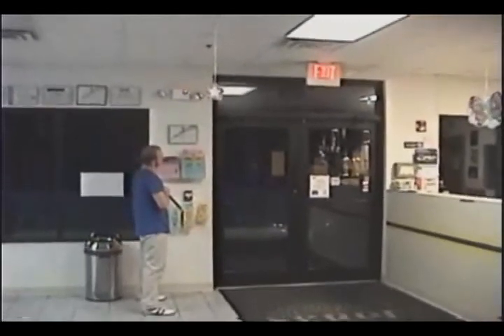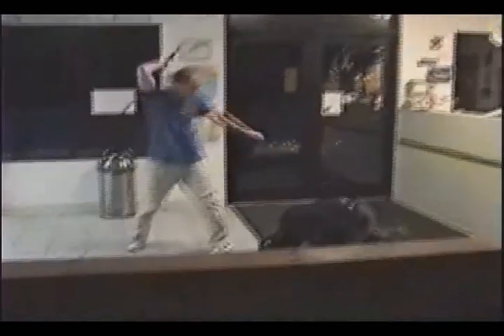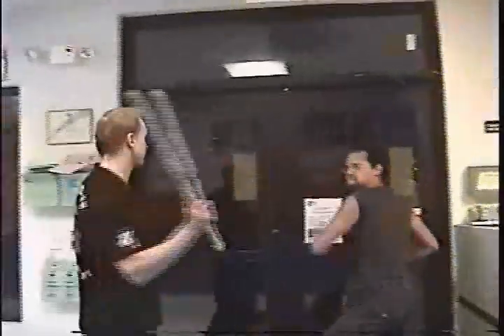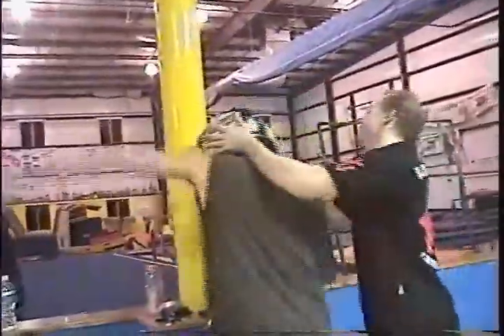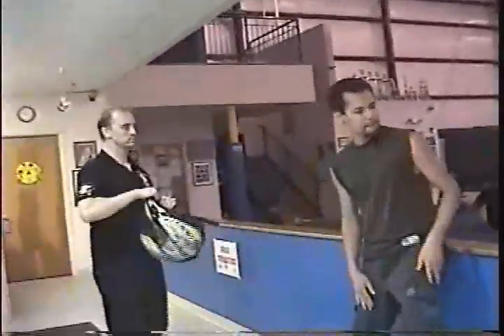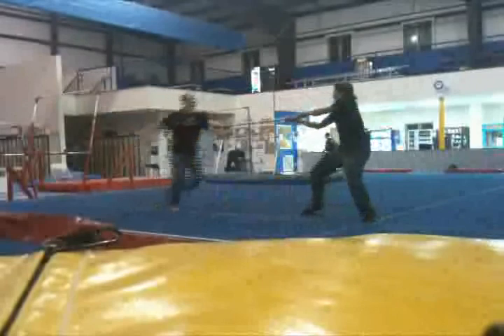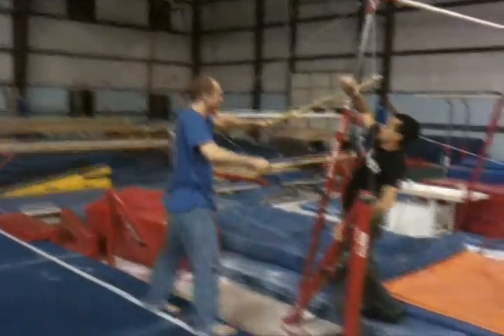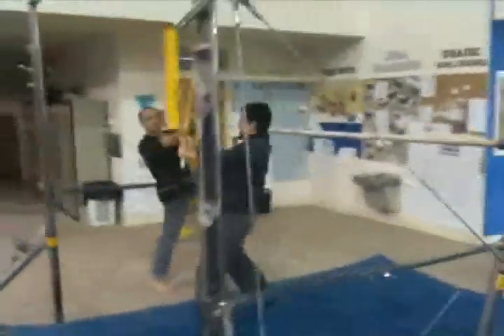Rough Choreography Compilation - with commentary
A look at several fight scenes in sequence, all very rough blocking and movement. Originally for an indie film that is now forced to change locations and thus drop some of the choreo so posting what we had so far for the old location.